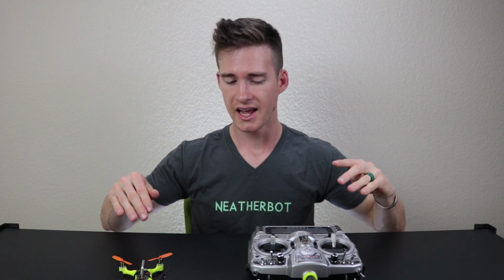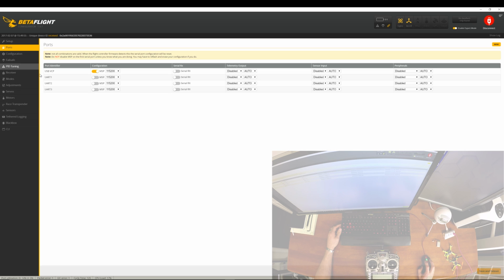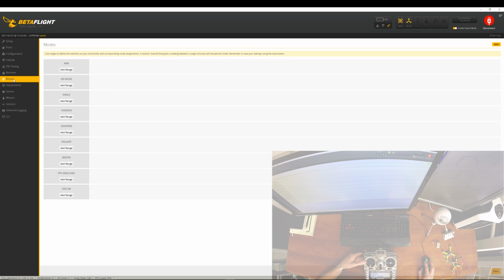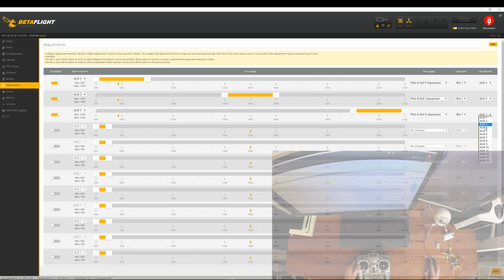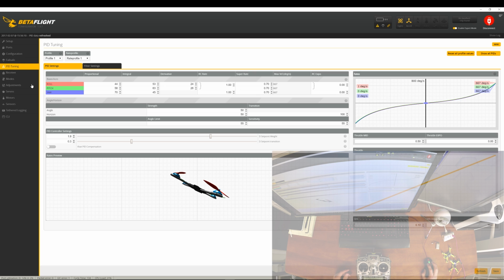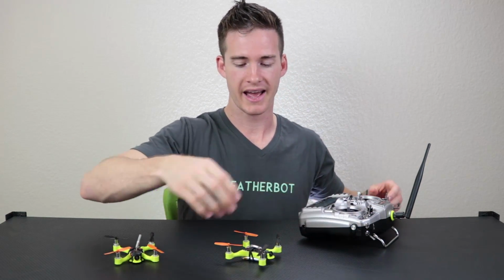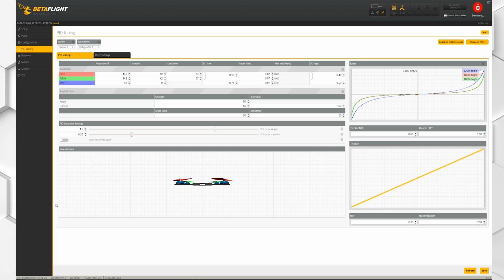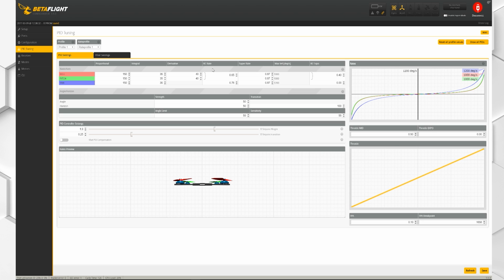PID Tuning Made Easy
Have you ever tried adjusting the PID values on your quad in hopes of getting it more locked in and reducing oscillations and wobbles? In this video, I will be explaining the process I use to tune my quads, and I hope it sheds some light on the mystical art of PID tuning.

I also explain how to set up your transmitter so that you can modify your PID values mid-flight to dynamically change your PIDs. This takes a little bit of setup but it makes tuning your quad a very easy visual and audible process.

I am always looking to learn and am curious if there are any better ways to go about this. There are some great how to videos on PID tuning but I wanted to provide something a bit more comprehensive and easier to understand.

The flight footage at the end was taken with the NB98 frame that had a broken FPV mount and so it was vibrating a tad. I will be posting more flight videos showcasing the NB98 and I have some more frame designs in the works!

PID TUNING STARTS AT 10:13

LINKS

BOM to build your own NB98 Micro Quad
NB98 Micro Quad frame:

My Recommended Props:

My Equipment
Taranis Radio:

FatShark Dominator V3 FPV Goggles:

MUSIC
Dj ErD1 ft Egi - Let me go
Mc-Nasty - I Know You Want It